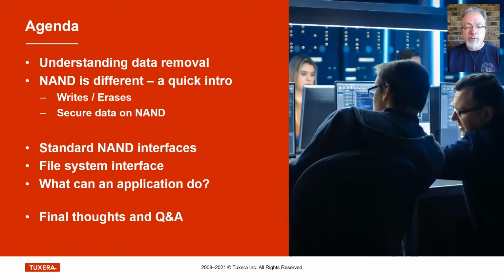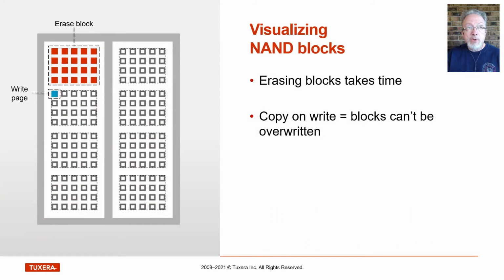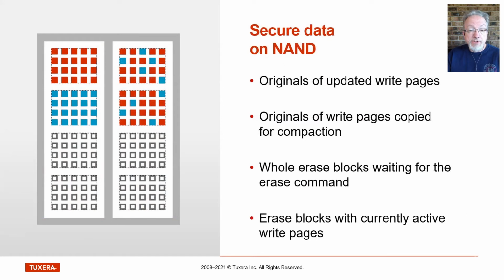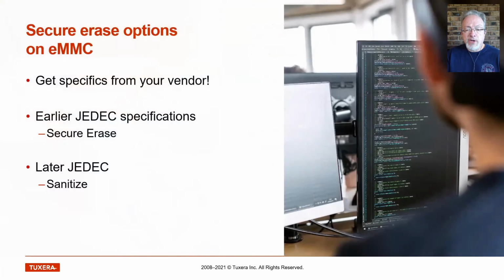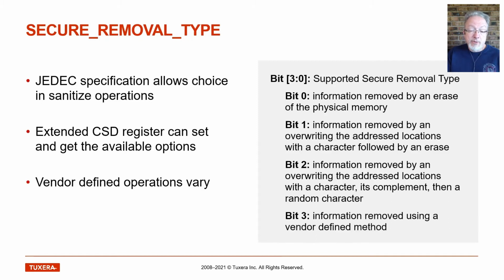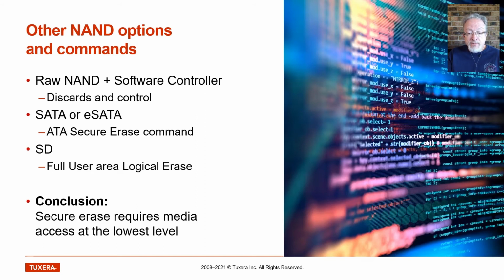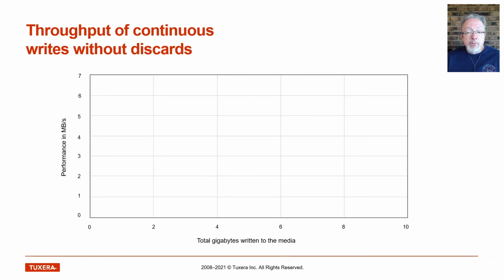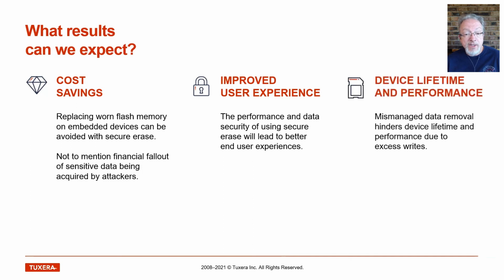Keeping device data safe with secure erase - Tuxera at embedded world 2021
Removing data securely from flash media is more challenging than older magnetic designs. The software and firmware must work in unison to provide secure solutions that are increasingly in demand. In this session, we detail the secure interface from the application to the media and point out the possible pitfalls along the way.

Interested in more? for information about the products and the company.